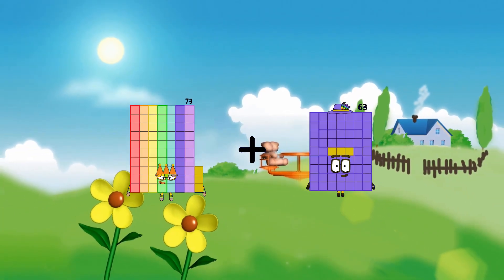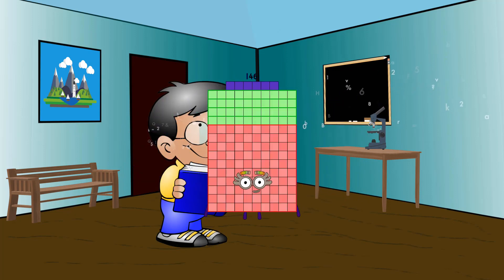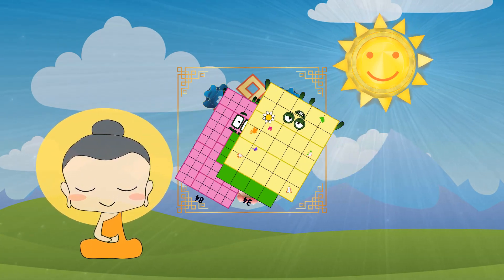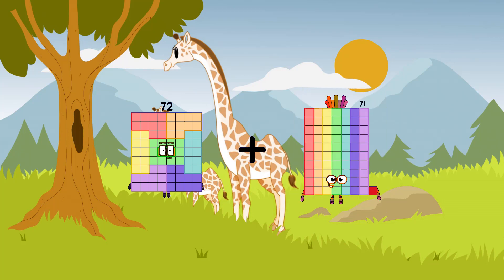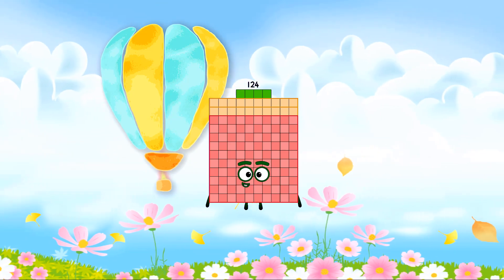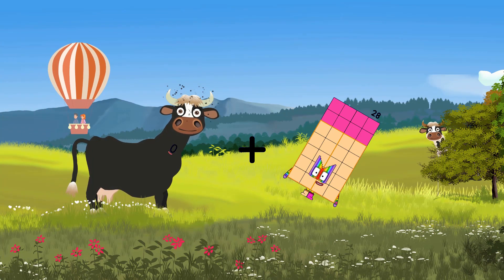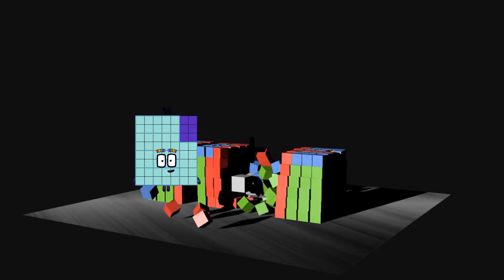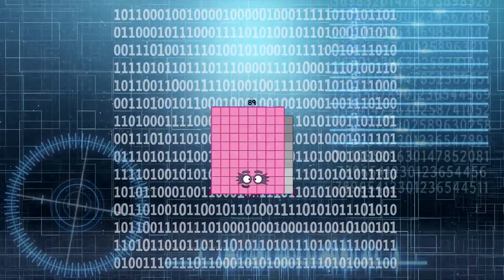Numberblocks Math: Meet the Math Facts - Addition & Subtraction - Learn to count 123 | LEVEL 1